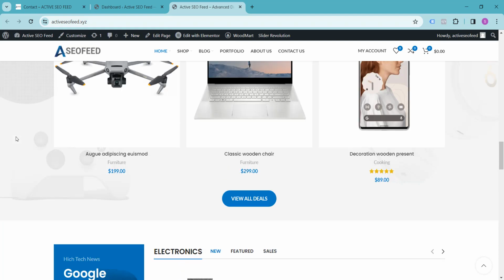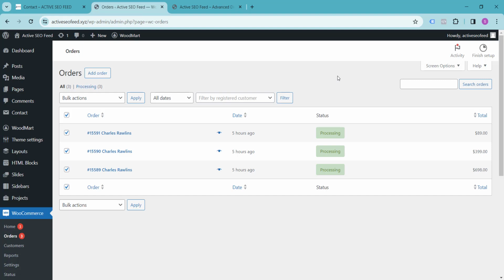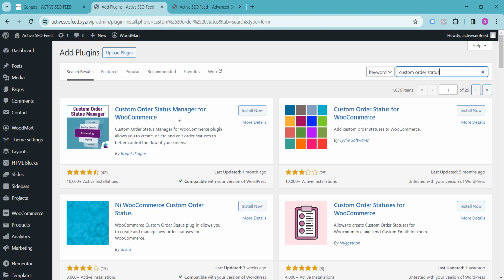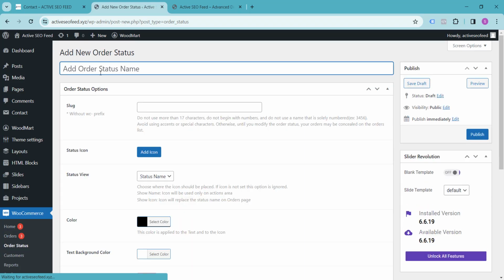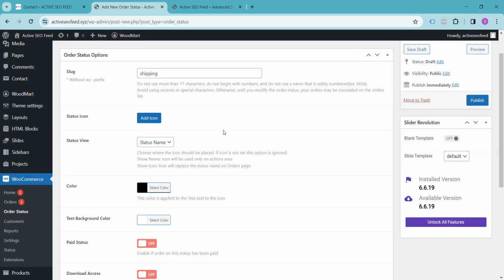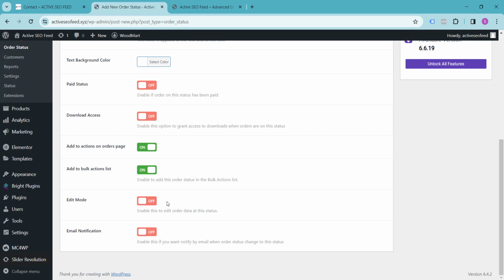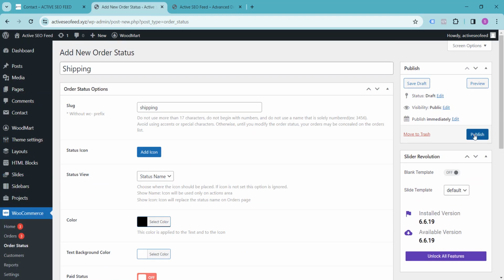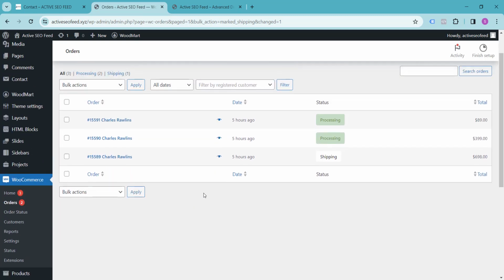How To Add Custom Order Status To WooCommerce And Send Notification To Customer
In this tutorial I will show you how to add custom order status to woocommerce website & send notification to customer in wordpress ecommerce website.

I will use a free plugin to create custom order status to woocommerce website. You can add as many status you need with this plugin. You will be also able to send notification to customer about updating status. You can also add admin email as a recipient of copy email of notification.

I will show some necessary settings about the plugins.